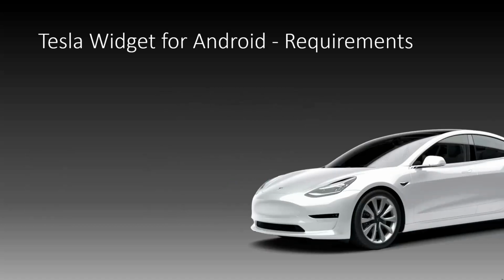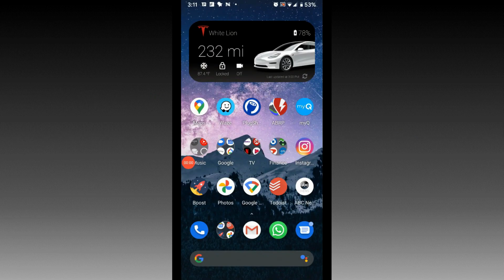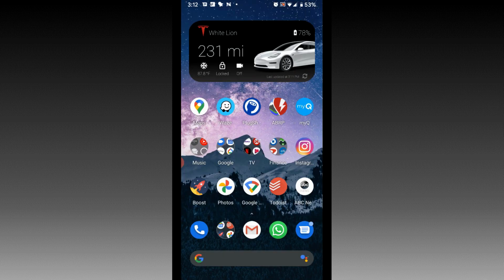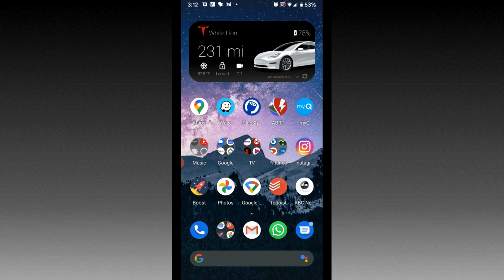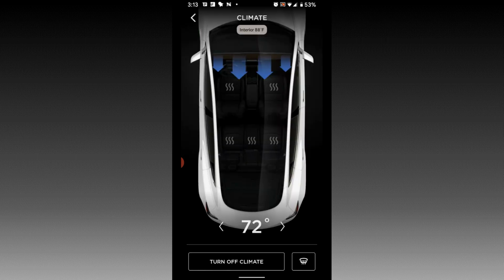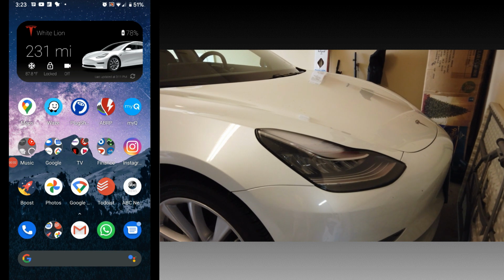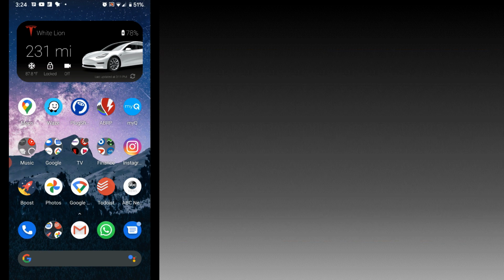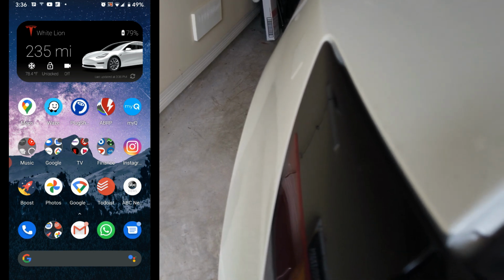Tesla Widget for Android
Here is my quick tour of my Tesla widget for Android.

This is not for sale, just a quick look of what you can do with Tasker and KWGT.  If there is plenty of interest, I will do several tutorials oh how to do this.

First, here are the requirements for this widget:

You need:

·         Android OS

·         Tasker

·         Tasker Plugin for Tesla

·         KWGT Pro

You’ll also need some basic understating of Tasker and KWGT and how it works.